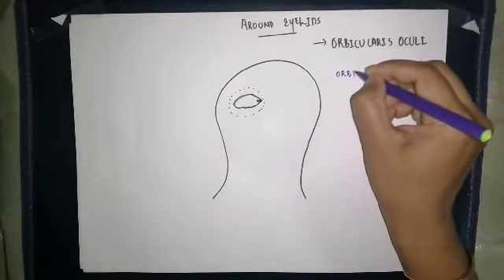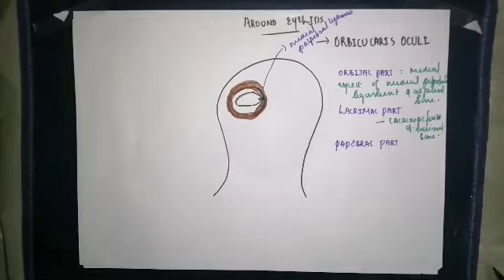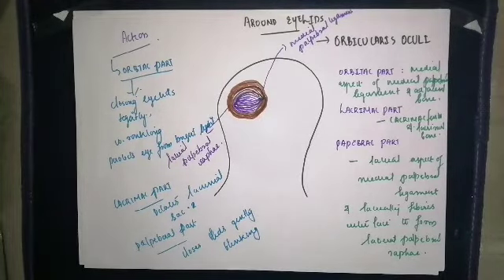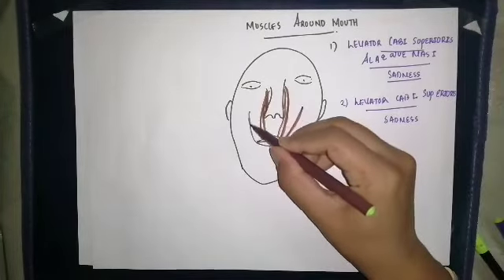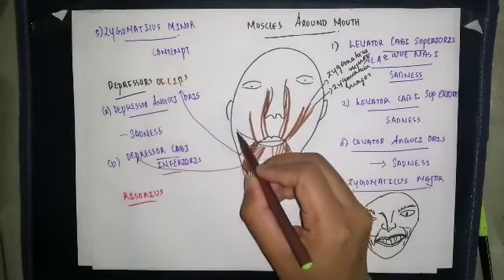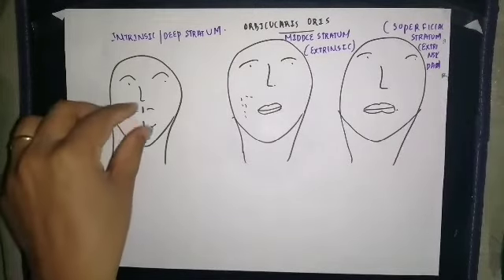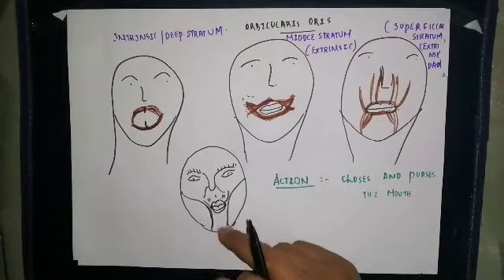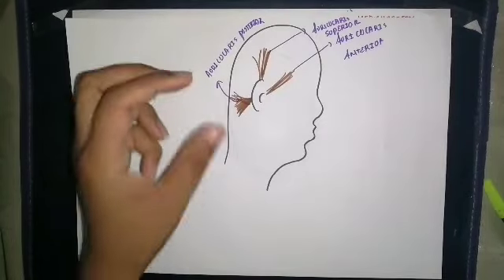Muscles of facial expression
Contains drawn and explained detailed description of muscles of facial expression. Each muscle is explained in detail on origin, insertion, action, expression produced.

3M Littmann Classic III Monitoring Stethoscope 27 inch, 5868-
3M Littmann Classic III Stethoscope, Lavender Tube, 27, inch, 5832-